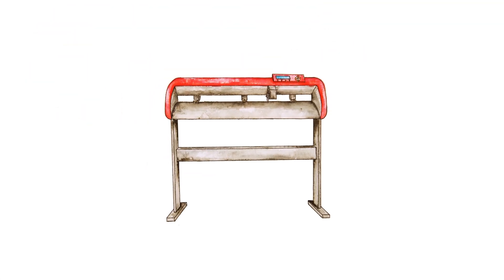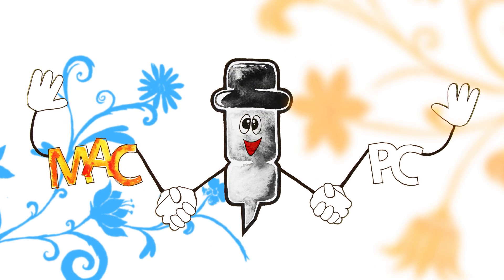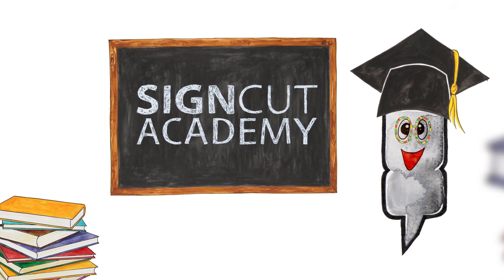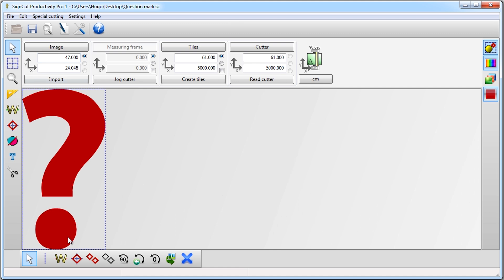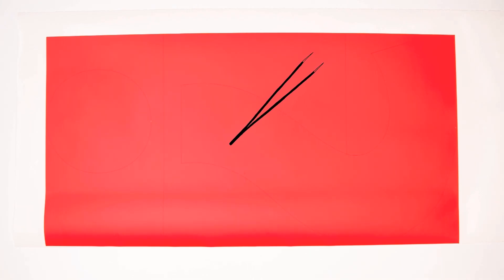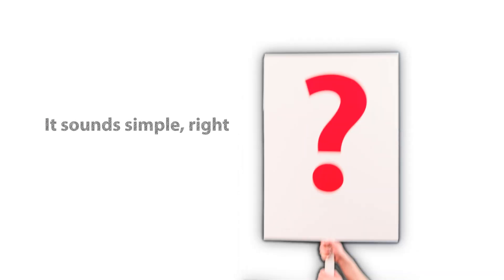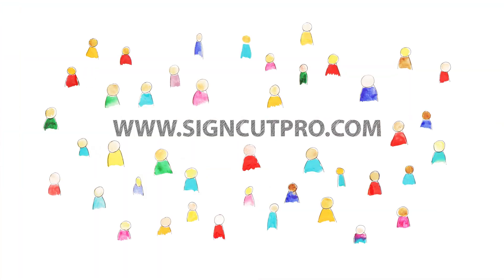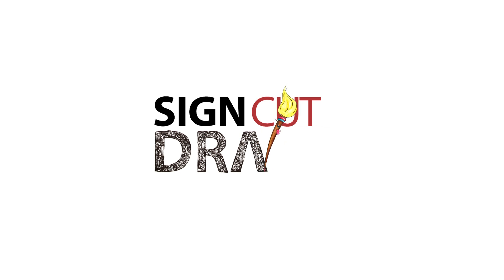SignCut Promotion video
It doesn't matter if you are a sign maker, into crafting and scrap booking, airbrush or tattoo artist or just creative. SignCut is for everyone that has a cutting plotter or thinking of getting one. You can use SignCut with over 720 different cutters, in 19 different languages on both Mac and PC computers.

Together with a user friendly interface and powerful tools we think it's safe to say that we are the best SignCut making software on the market today. And don't worry, we never leave a family member behind.

We provide educational stuff through SignCut academy, our educational platform and our support service is ready to answer your questions eleven hours a day through our live chat. It sounds simple right? That's because everything with SignCut is easy.